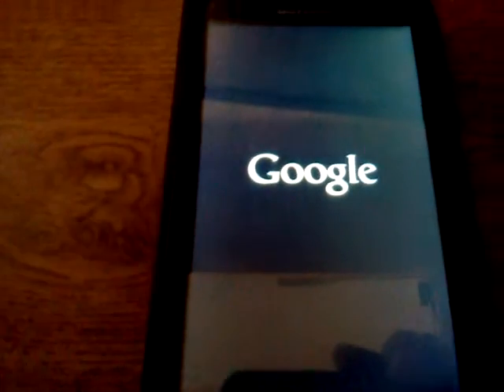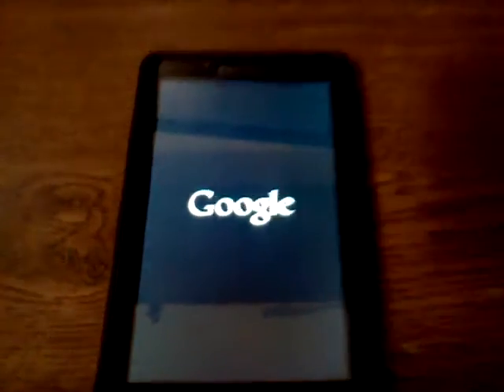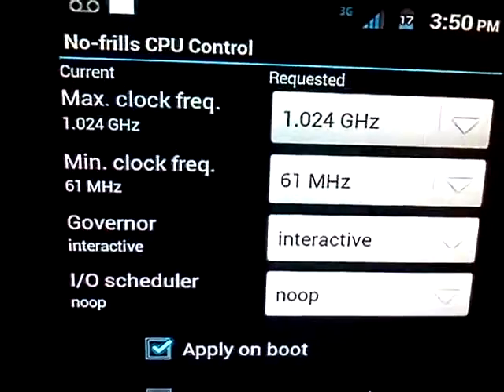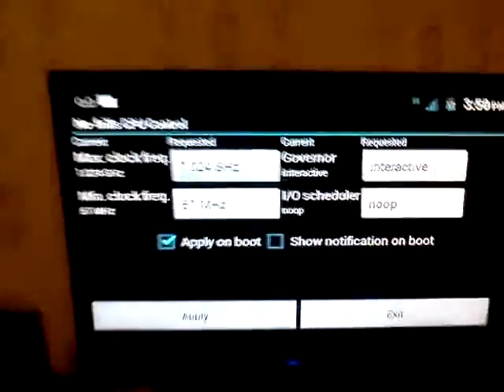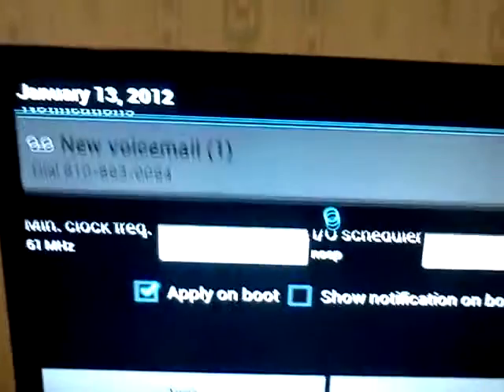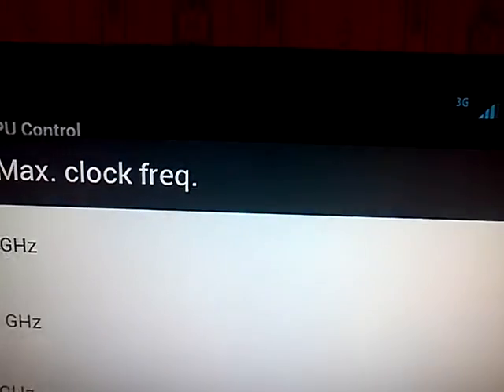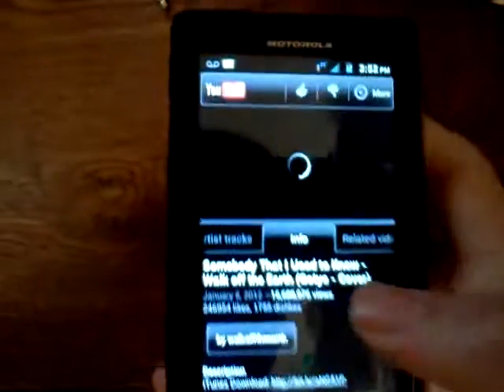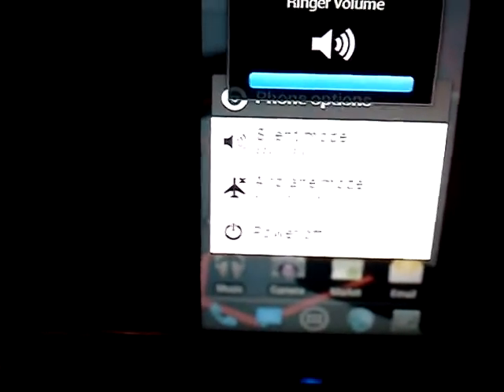Froyocream 1.3 on Motorola Triumph and overclocking CPU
This is a custom Android 2.2 ROM for the Motorola Triumph. It has a lot of the design features of ICS 4.0 and it runs a lot faster/better than the stock 2.2 rom. I got it off of Android Forums, Triumph All things root.. I didn't create this ROM.